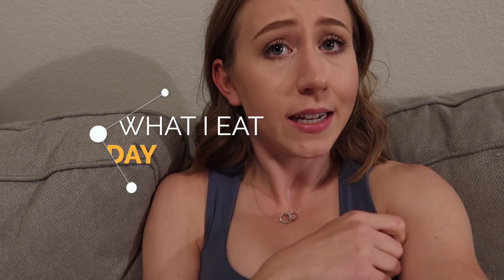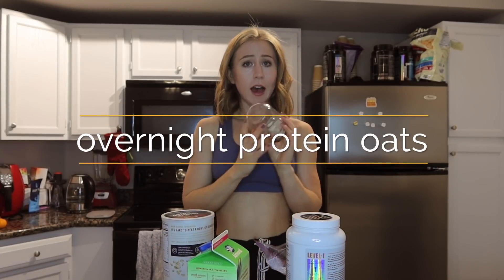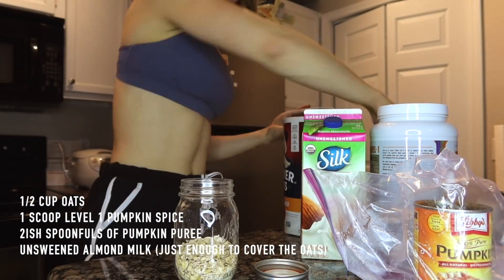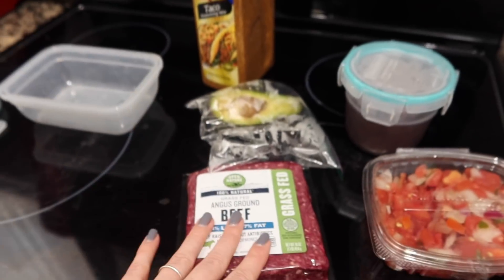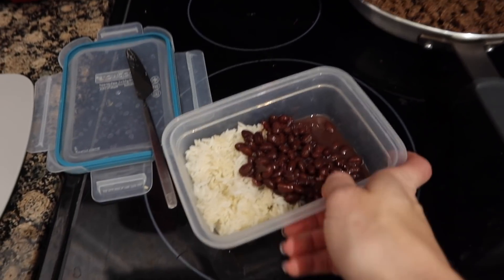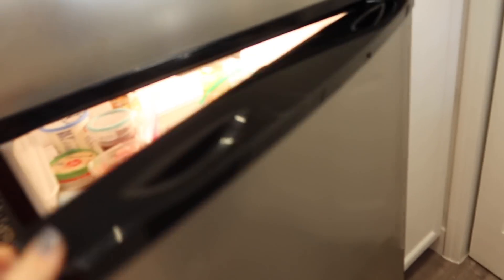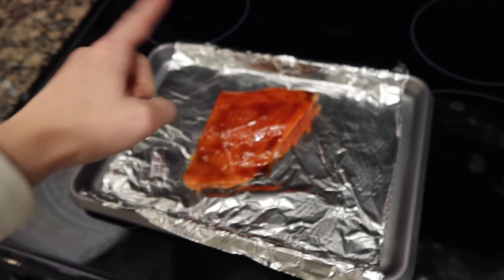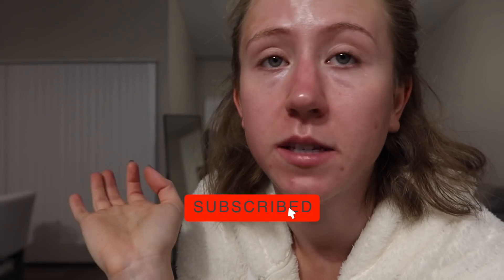What I Eat in A Day | Affordable, Quick, Healthy Meals!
What I eat in a day to stay fit! This video is a full day of eating on a day I have class! I pack my lunch and breakfast the night before in addition to some snacks!

Lunch: Burrito bowls

Dinner:
Teriyaki Salmon with rice and broccoli

Supplements:
Probiotics
Fish oils

✮  MY MEASUREMENTS ✮
➡ Chest: 29 in, 73cm
➡ Bust: 35 in, 89cm
➡ Bra size: 32 DDD (70DDD EU sizing)
➡ Waist: 25 in, 64 cm
➡ Hip: 37.5 in , 95 cm(widest part)
➡ Thigh: 22.5 in, 57cm
➡ Calf: 15in, 38 cm
➡ Height: 5’9”, 175cm
➡ Weight: approx. 145 lbs/65-66kg (changes all the time tbh)

✮ FOLLOW ME ✮

✮ OTHER LINKS ✮